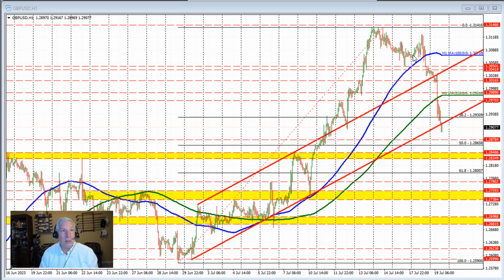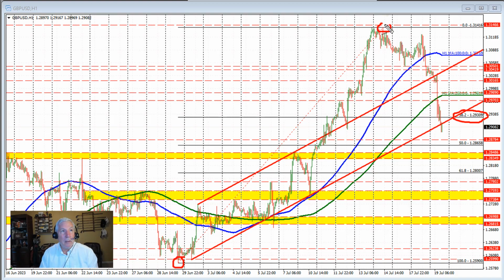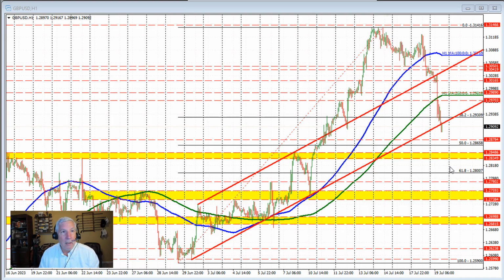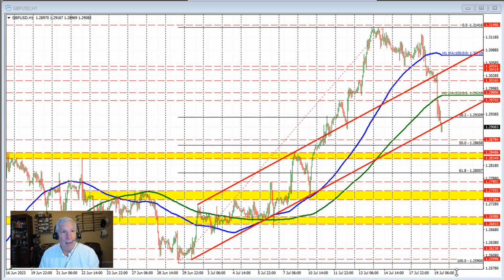The GBPUSD is sharply lower after lower CPI in the UK. Sellers take more control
The GBPUSD experienced a sharp decline following lower-than-expected UK CPI data, causing sellers to take a stronger grip on the market.

Despite recent gains and reaching its highest levels since April 2022, the currency pair has shifted its short to intermediate-term bias back to the downside.

Traders are now eagerly awaiting to see what lies ahead for the GBPUSD.